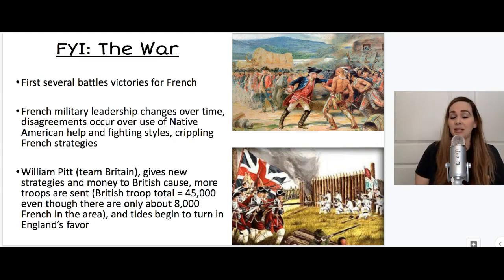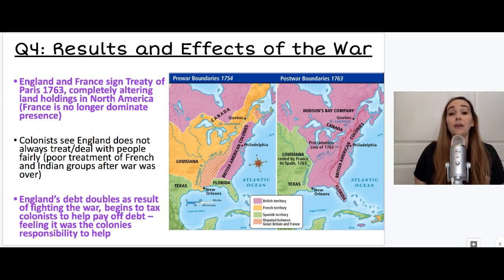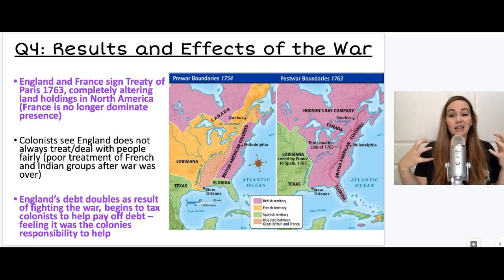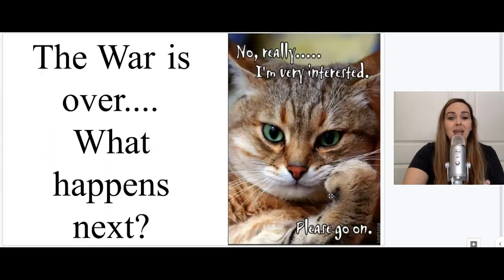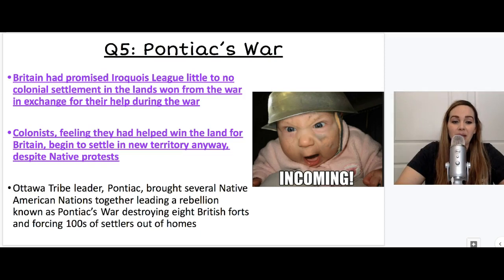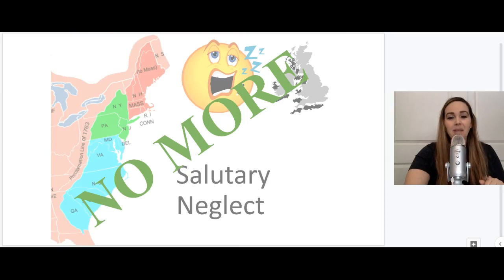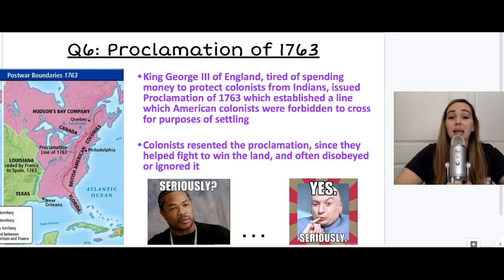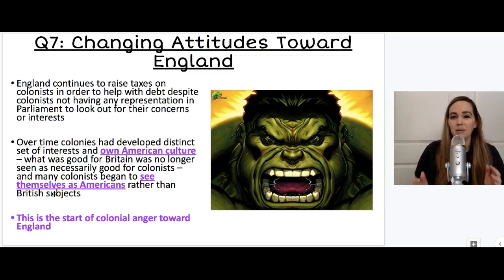2.1_Part 2_French and Indian War